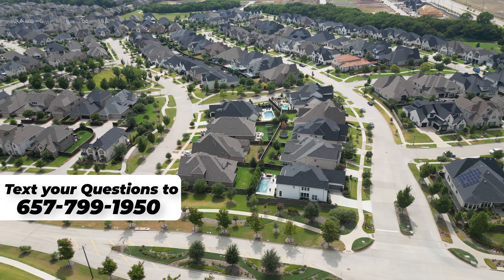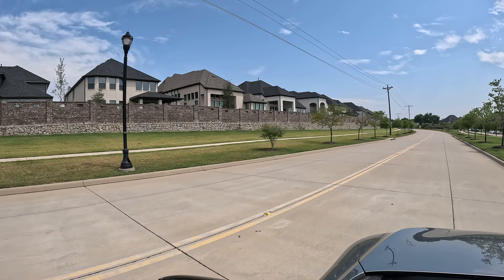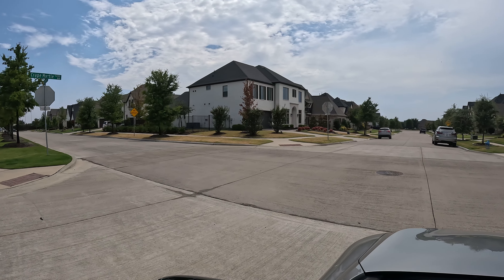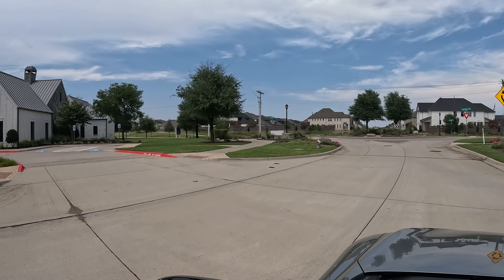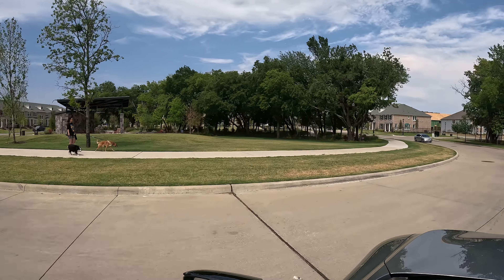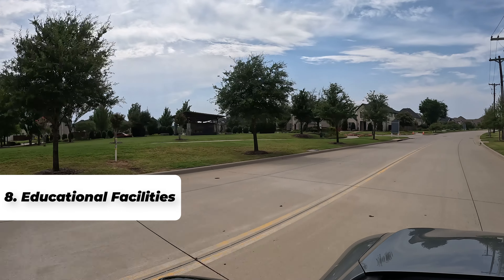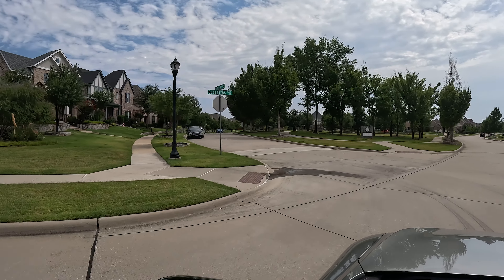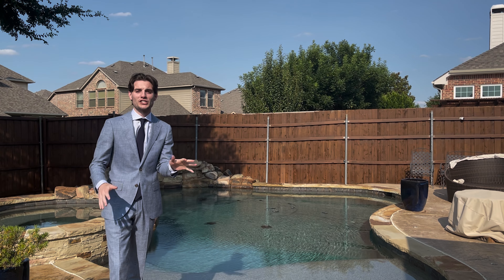Top 10 Must-Know Tips for Choosing a Master Planned Community - A Buyer’s Guide